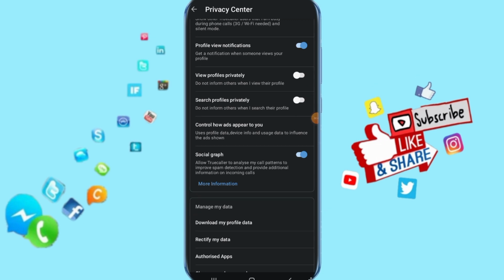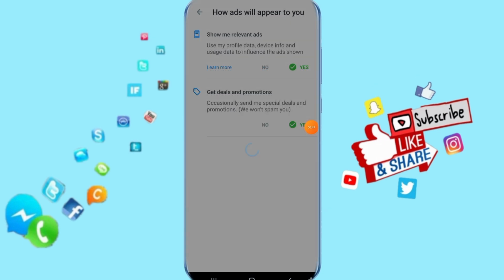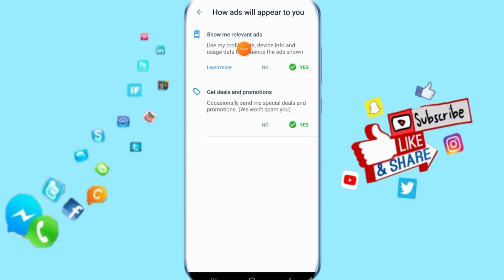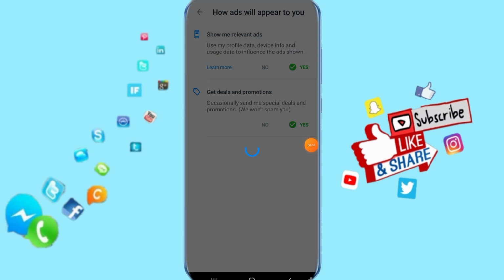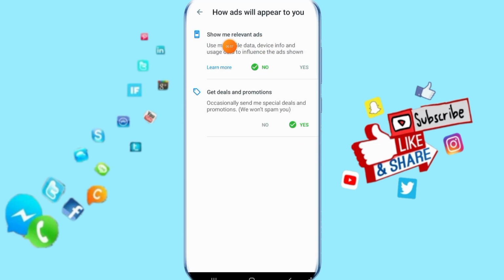How To Hide Me Relevant Ads On Truecaller App